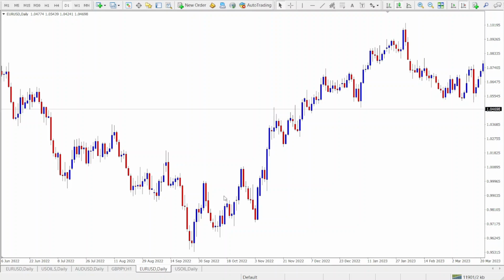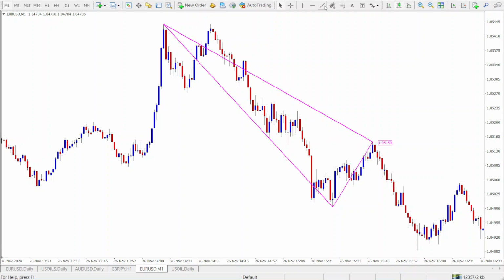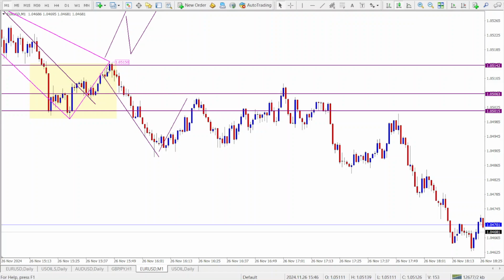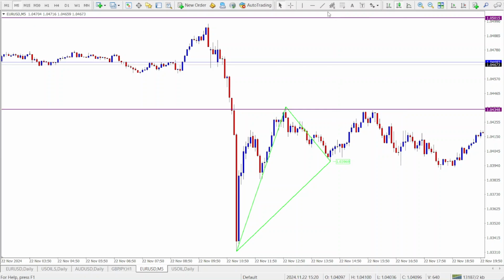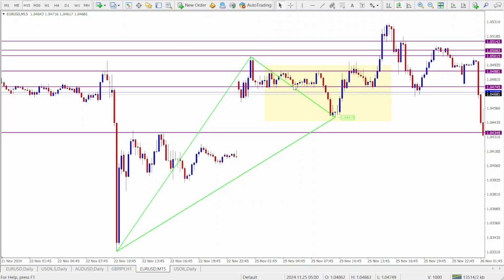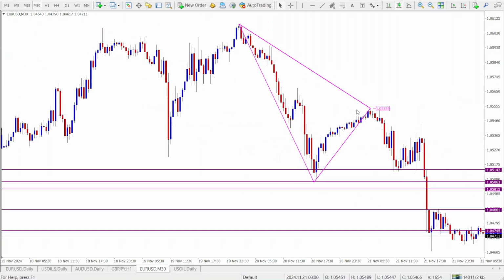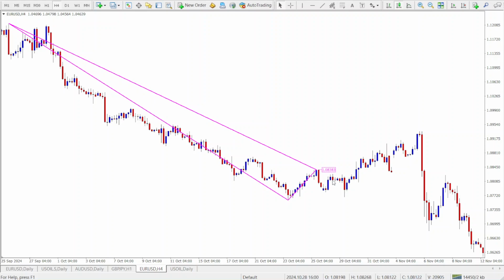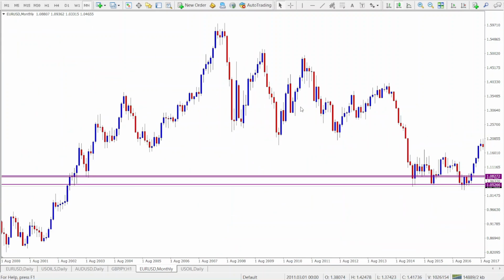How to Trade with the Triangle Pattern Indicator on MT4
The Triangle Pattern Indicator for MT4 is a powerful tool for traders looking to identify trend continuation opportunities in the market. By plotting ascending, descending, and symmetrical triangles, this indicator helps traders visualize price consolidations and breakout points. The triangle pattern is one of the most reliable chart formations, and it suggests that a significant trend is likely to continue once the price breaks out of the pattern.

The upper trendline connects the highs of price movements, while the lower trendline connects the lows. These two trendlines create the shape of the triangle, giving traders a clear view of where potential breakouts may occur. The Triangle Pattern Indicator is ideal for longer timeframes, as this allows for more accurate identification of the pattern and reduces false signals.

By understanding how to use the Triangle Pattern Indicator, you can better predict price movements and improve your trade entries. If you’re serious about mastering chart patterns and enhancing your trading strategy, this tool is a must-have.